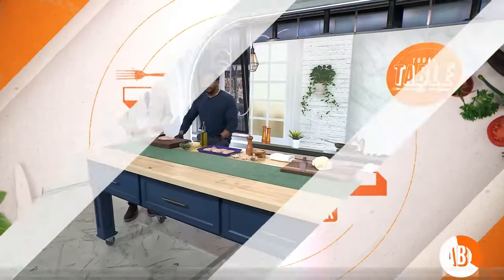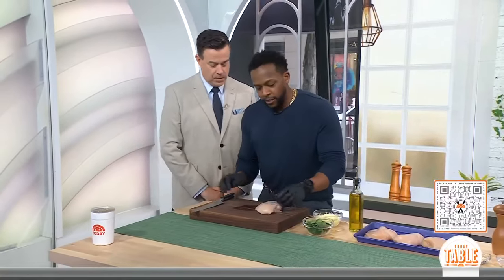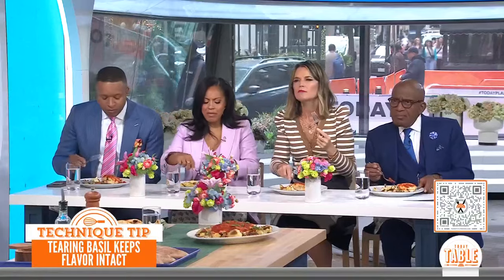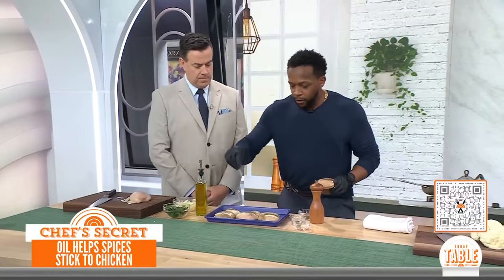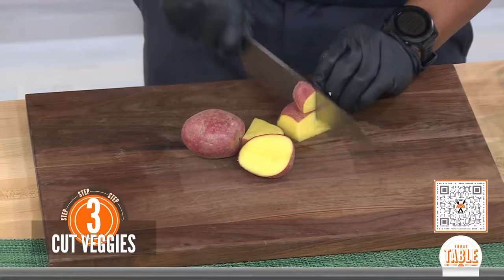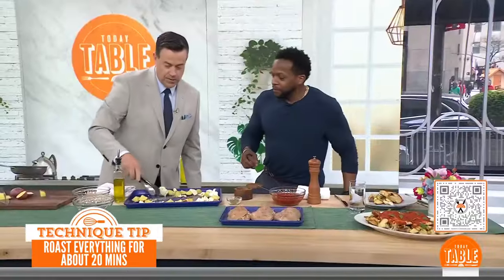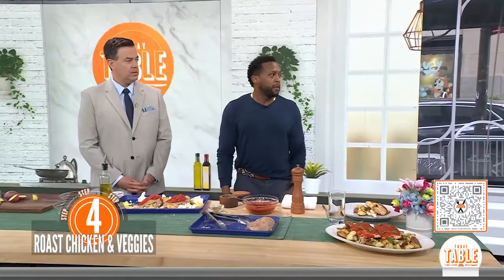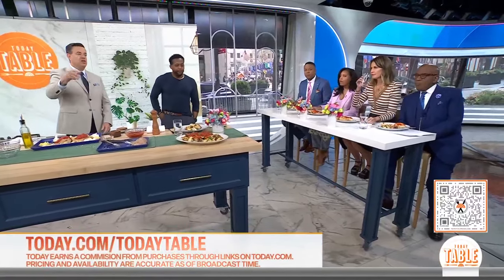Kevin Curry shares his easy recipes for one-sheet chicken dinner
Fit Men Cook founder Kevin Curry joins TODAY to share his easy recipes for a flavor-packed and cheesy one-sheet chicken dinner.